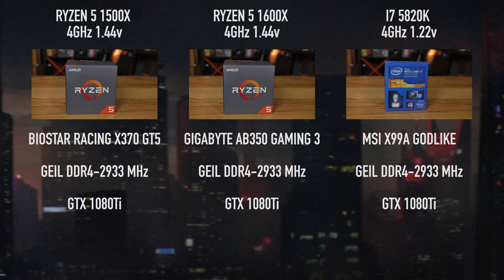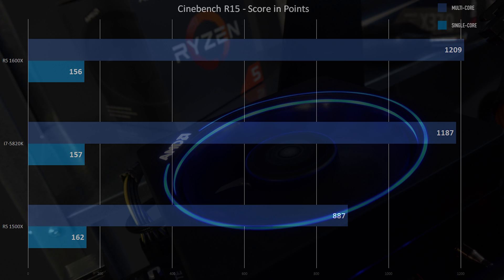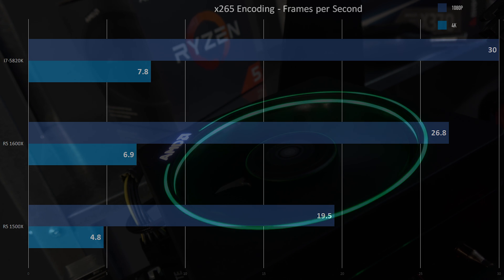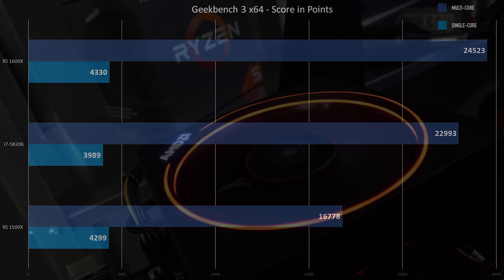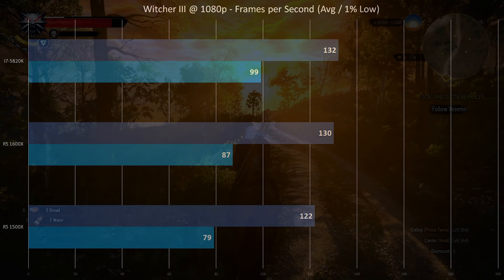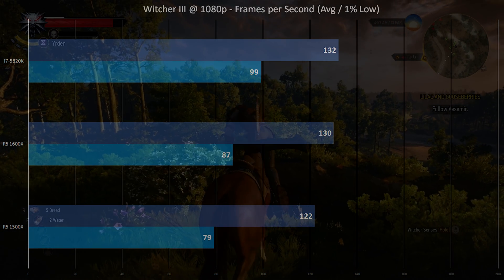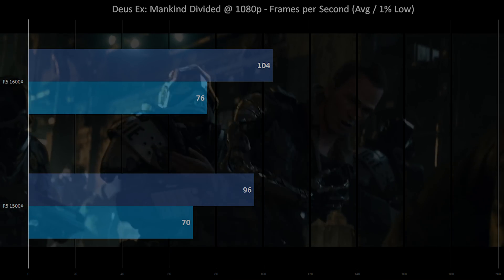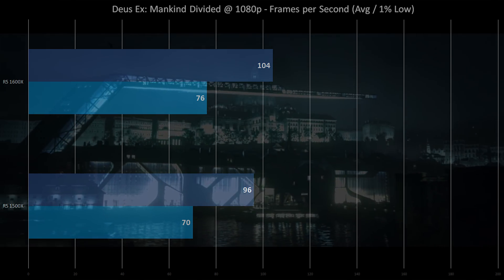Ryzen 5 1600X & 1500X Definitive Benchmarking (VS Intel)